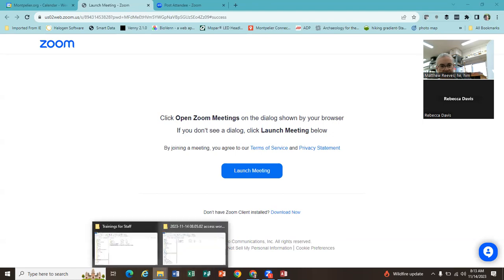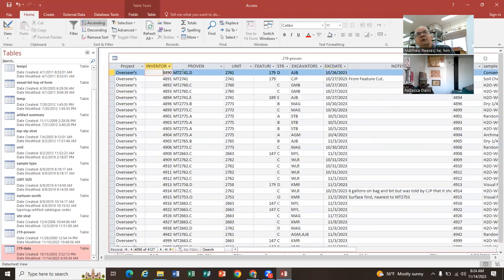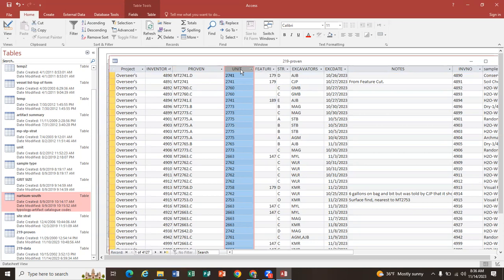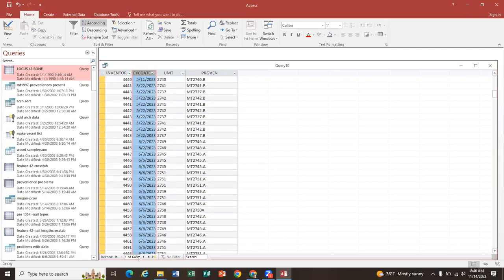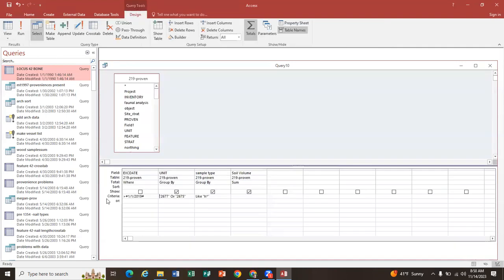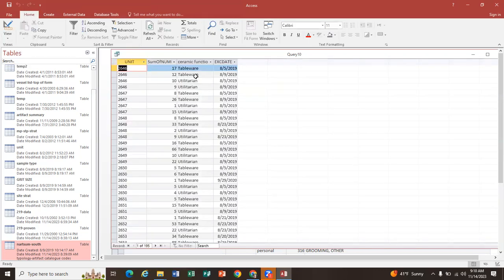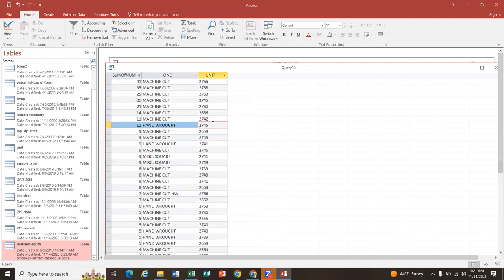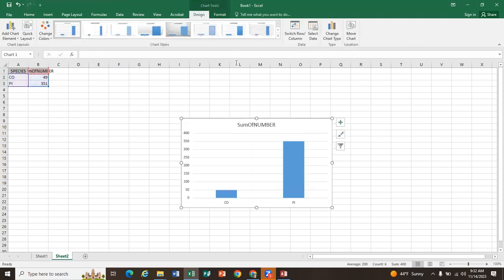Access workshop--part II--Overseer Data